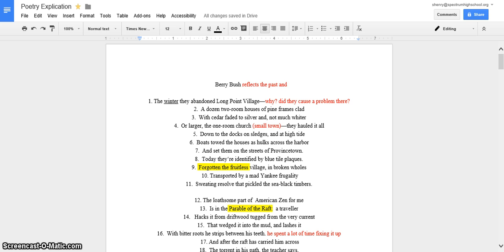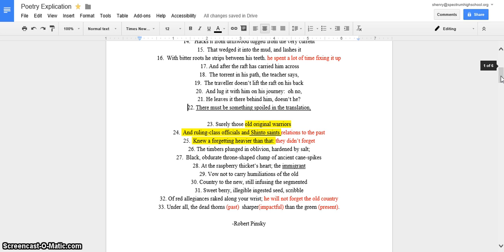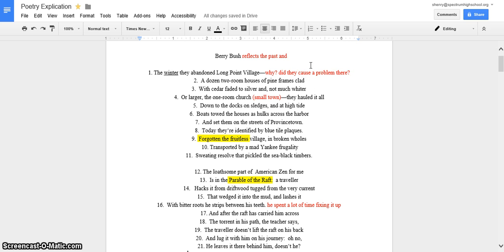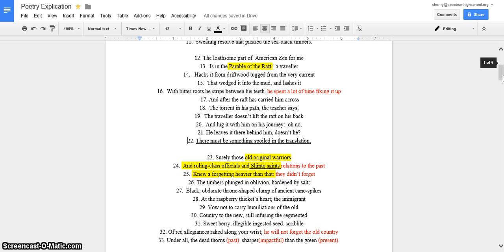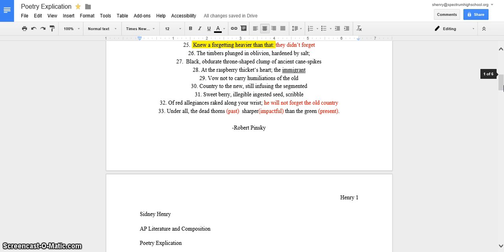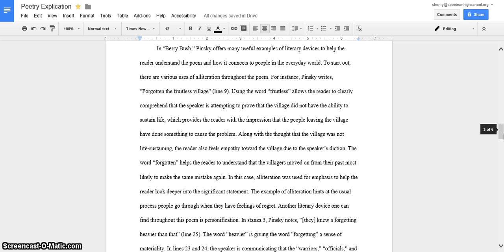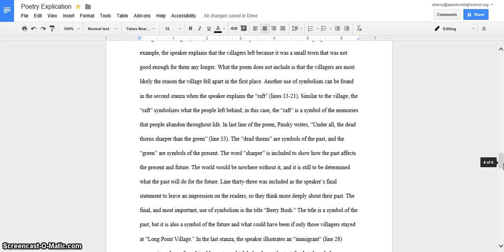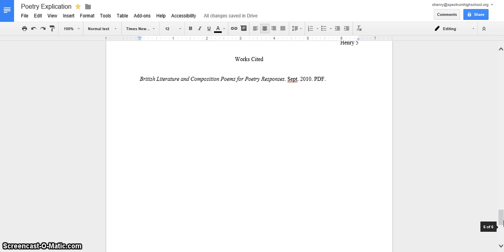Sidney Henry's Video Part 2